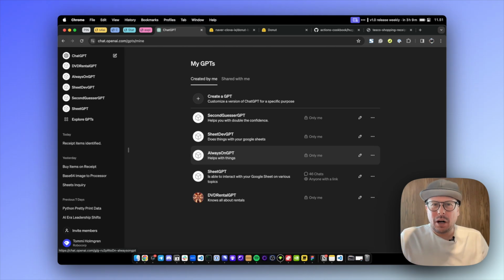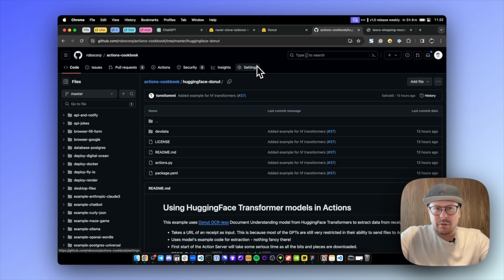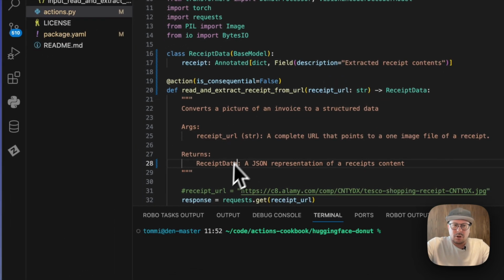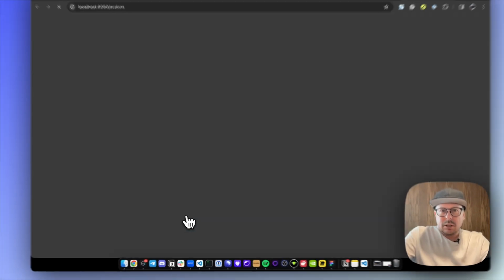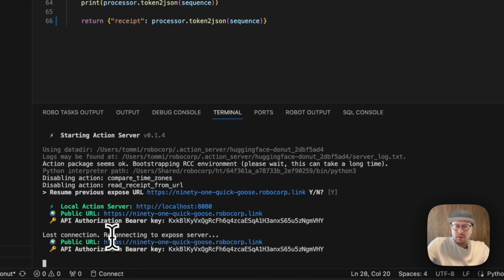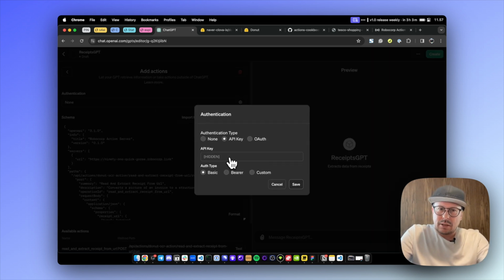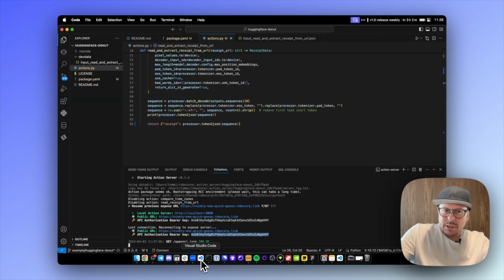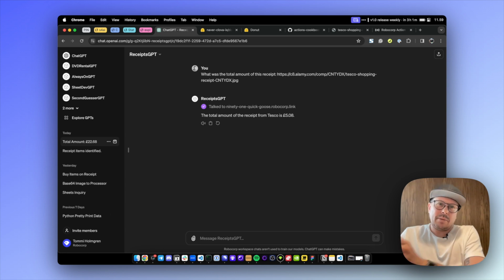Integrating OpenAI Custom GPTs with Hugging Face Transformers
In this hands-on tutorial, Tommi demonstrates the straightforward process of integrating OpenAI Custom GPTs with Hugging Face Transformer models using Robocorp Action Server. Focused on practical applications, we explore the use of Donut, an innovative OCR-less document understanding model, showing you how to take existing Hugging Face tutorial code, and serve and expose it as an AI Action. This guide is perfect for developers looking to implement advanced AI features into their chatbots and AI Agents.